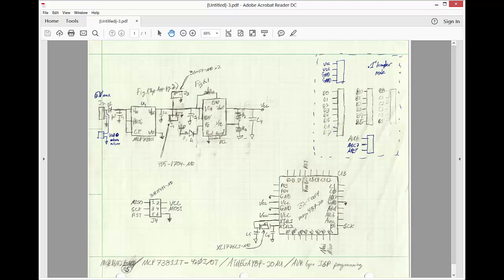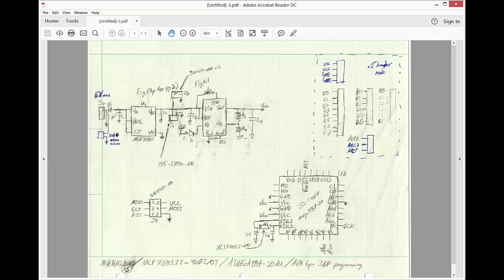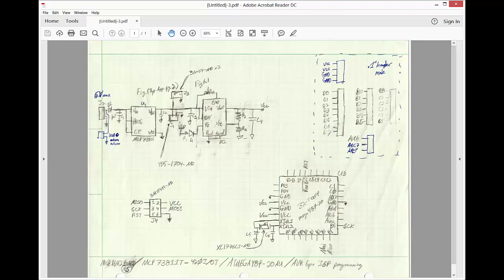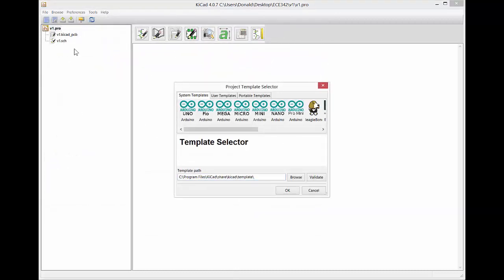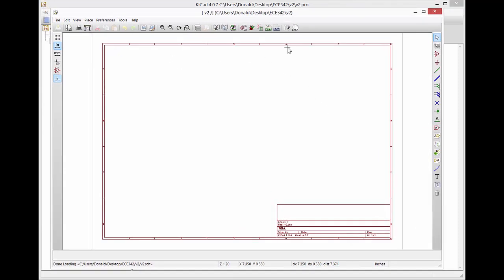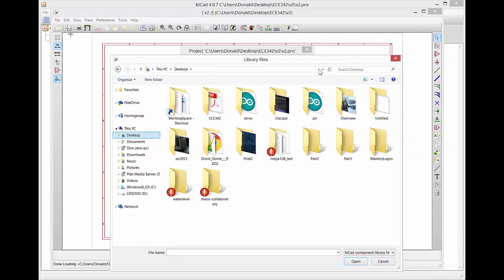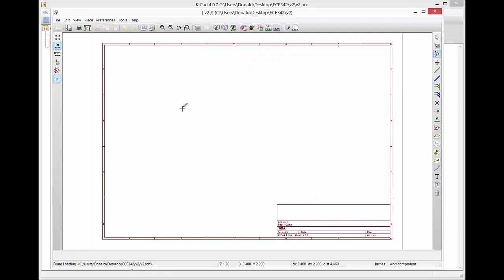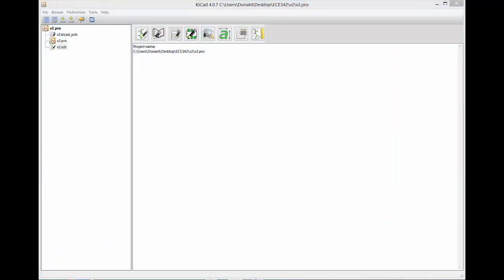KiCad (Part 1)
Part 1 of creating a PCB in KiCad. This is not a detailed tutorial but instead and more speedy walk through. Building a design using the ATMEGA48,  MCP73811, and the MCP1642.